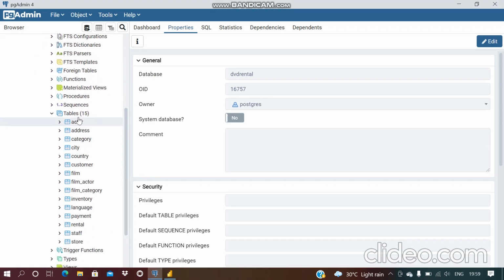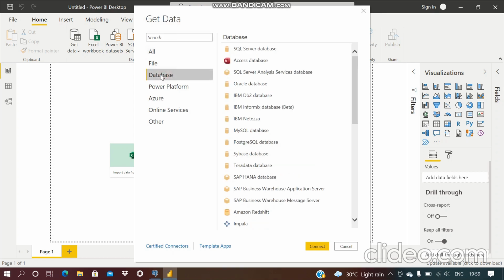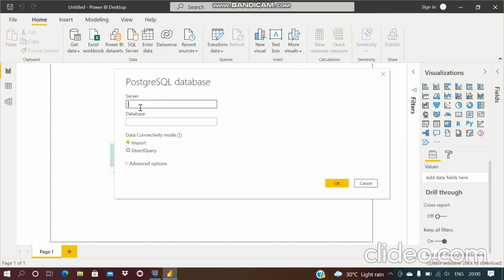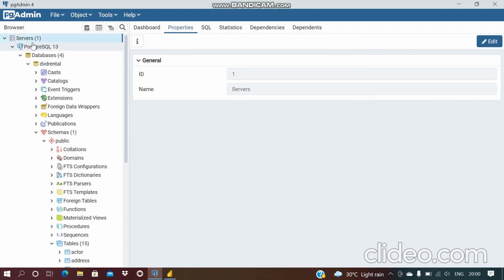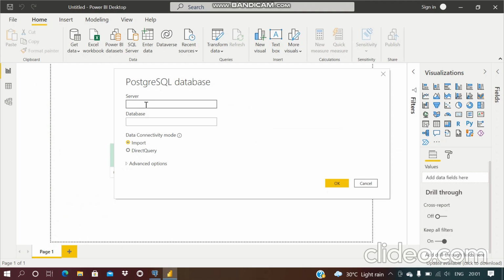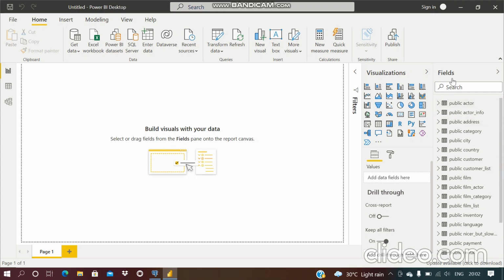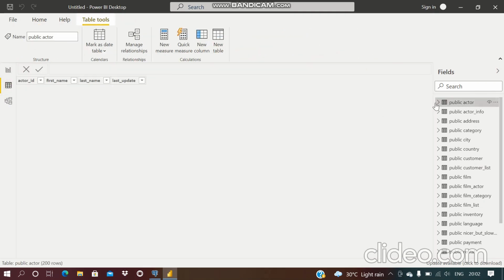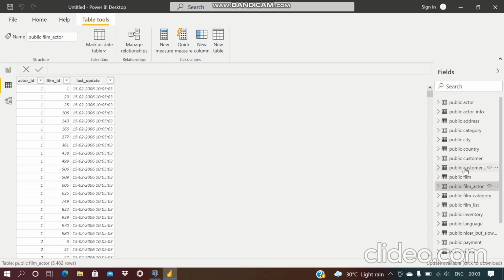How to import a Postgres SQL dataset into the power BI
In this video, we will see how to import a Postgres SQL dataset into the Power BI